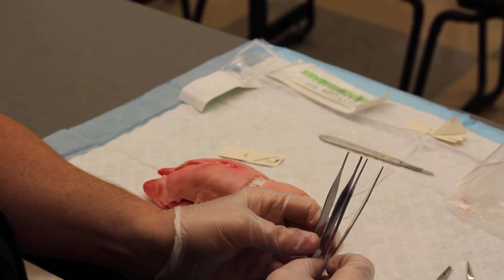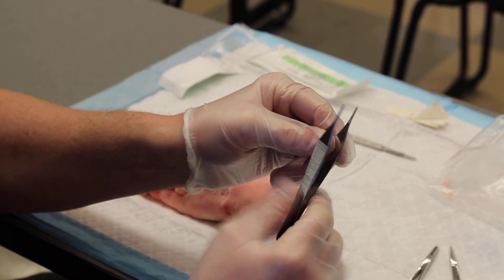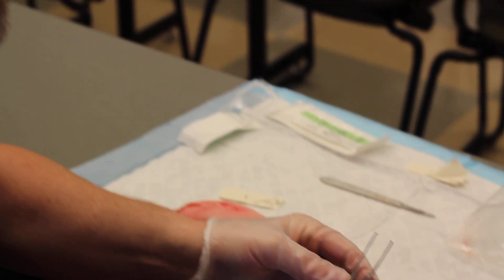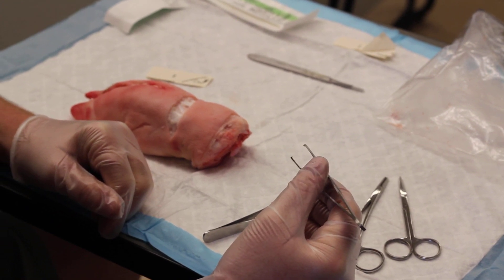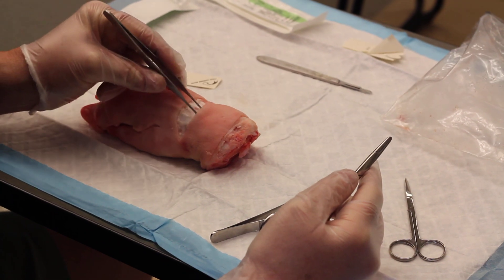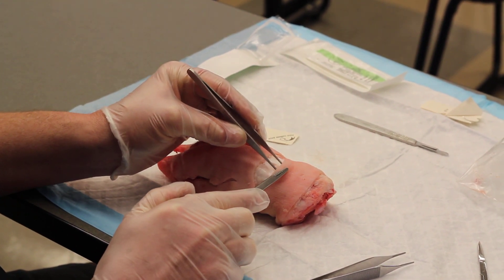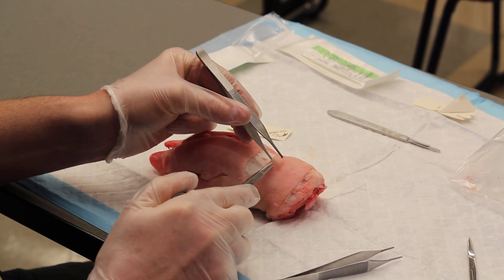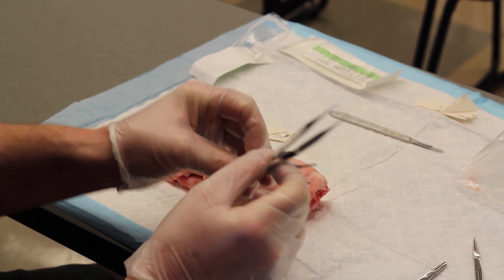Using Adson Forceps